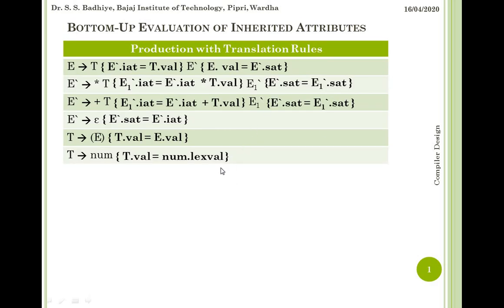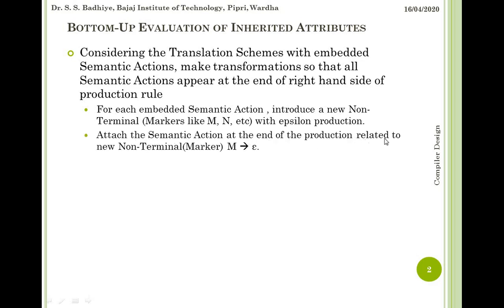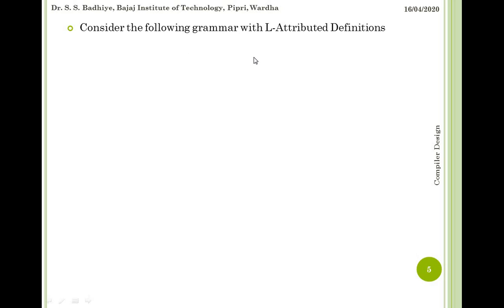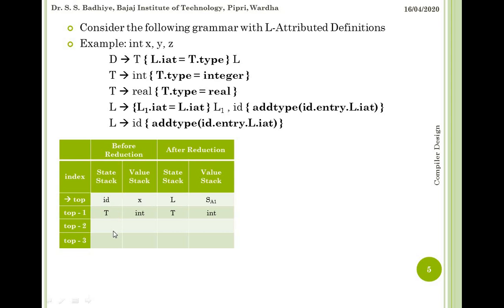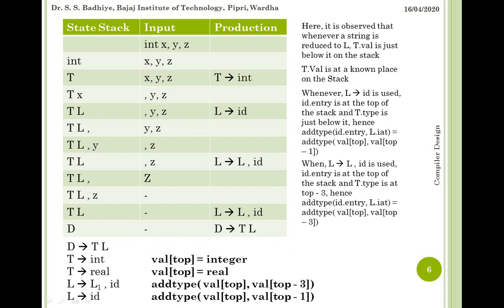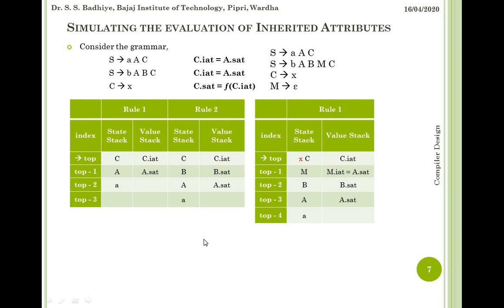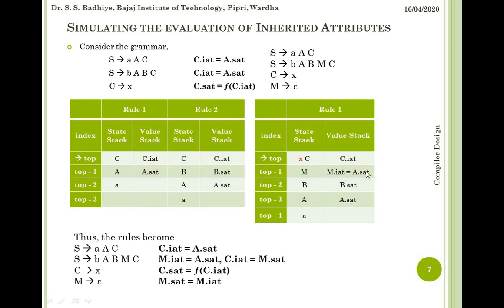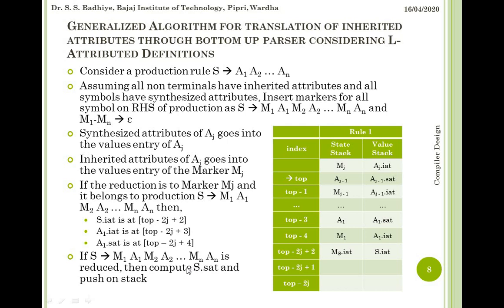Simulating Bottom Up Evaluation of Inherited Attributes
In this lecture I have explained how inherited attributes can be evaluated by a bottom up parser through different examples and lastly presented a generalized method for this purpose.